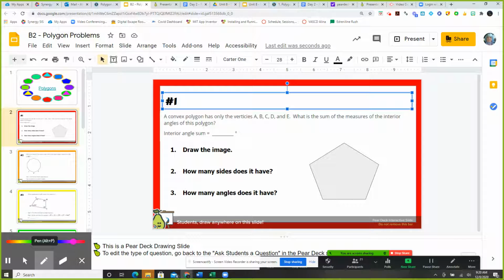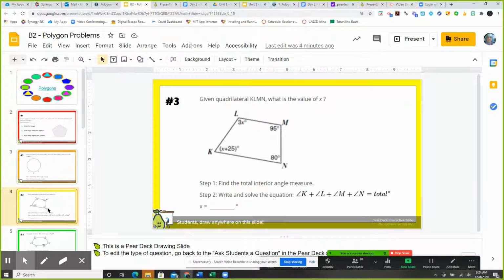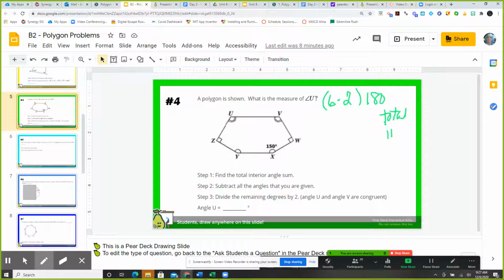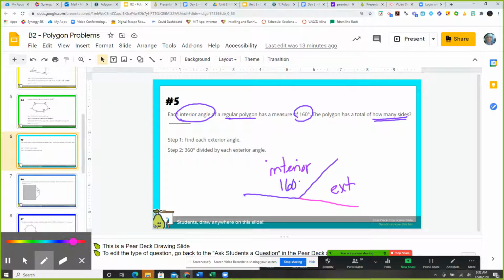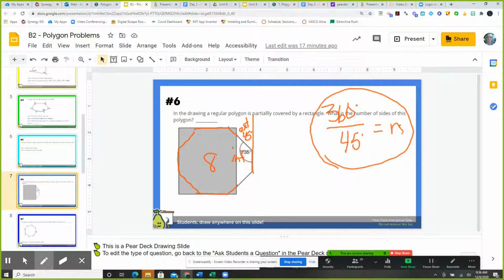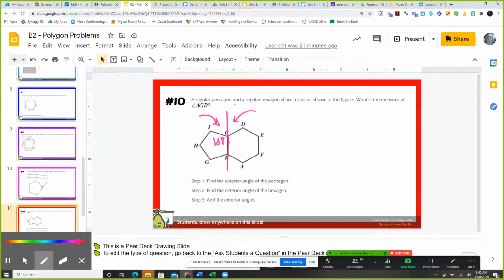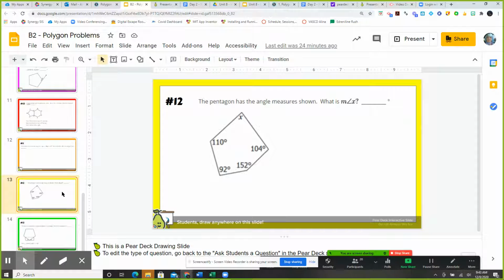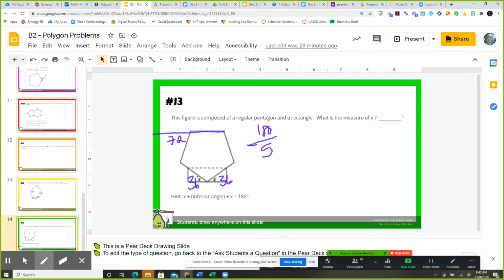B2 Polygon Problems: Dec 8, 2020 9:53 AM